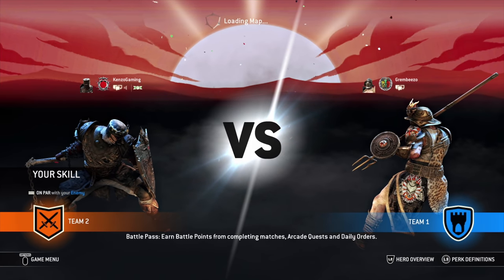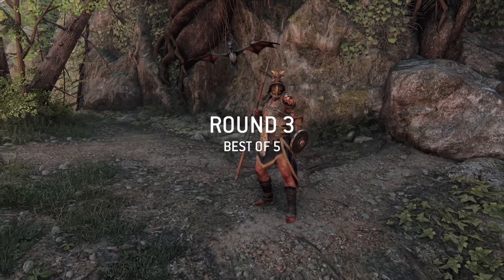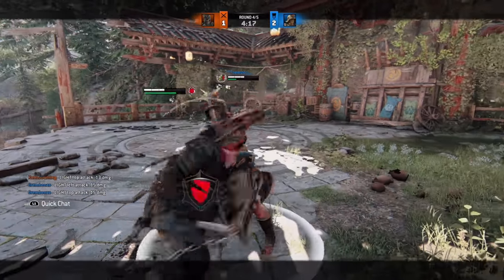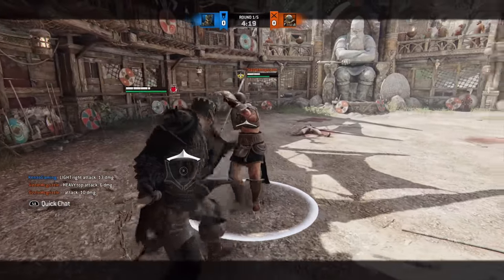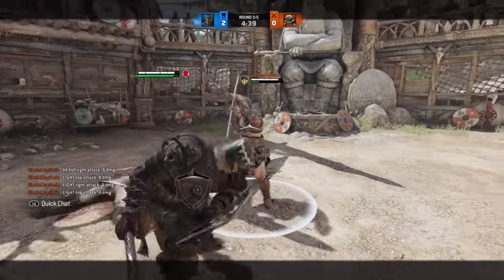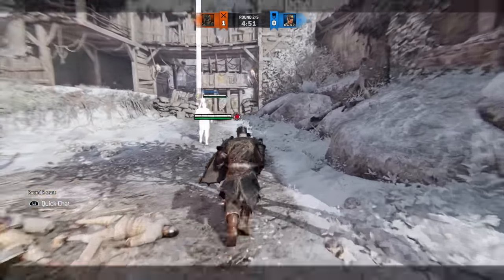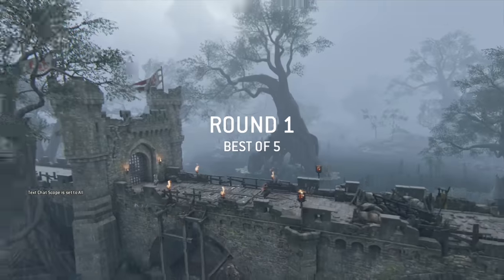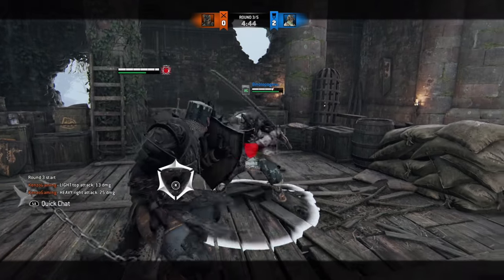Conqueror's Superior Mixups are INSANE! [For Honor]